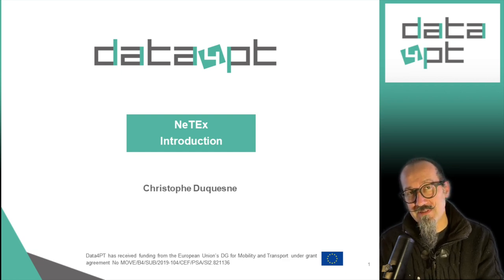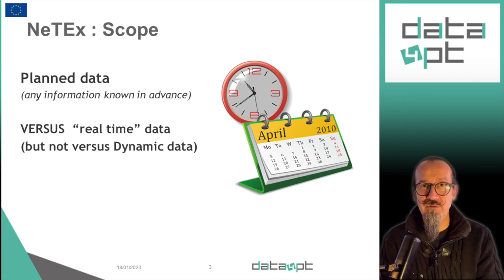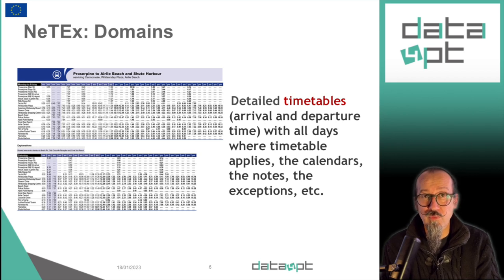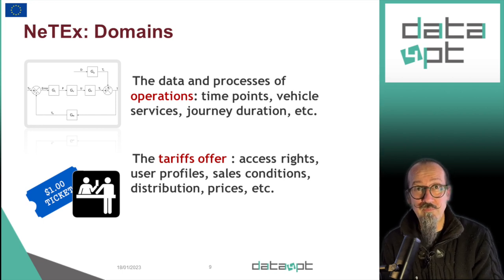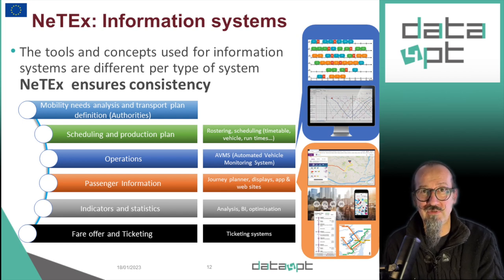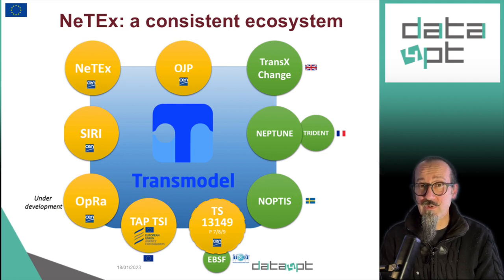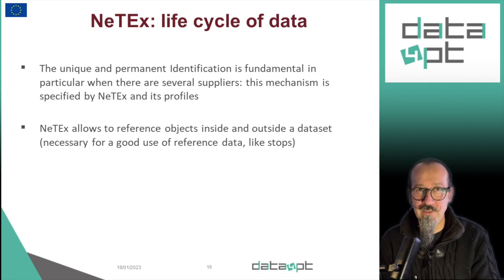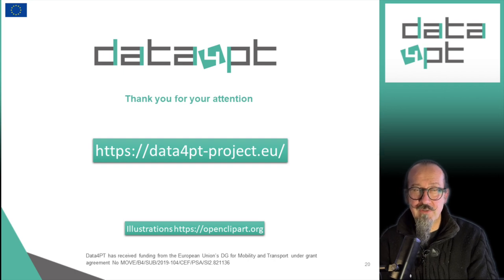1.The functional overview of NeTEx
Video tutorial: introduction to NeTEx

Several subtitle languages are available:
Croatian
Czech
Danish
English (video language)
French
German
Greek
Italian
Portuguese
Slovenian
Spanish
Swedish